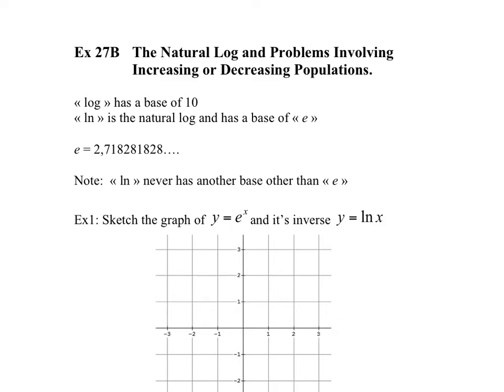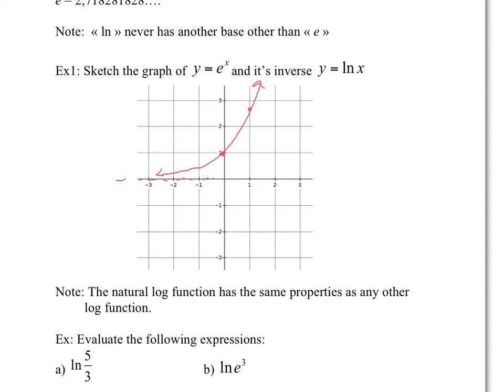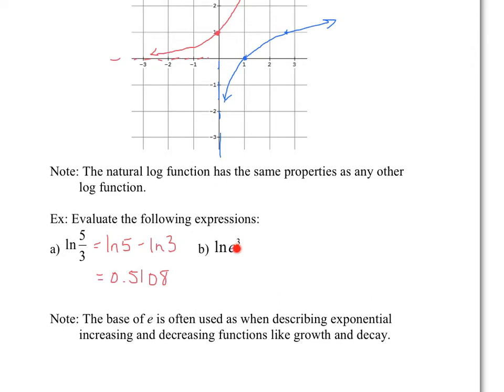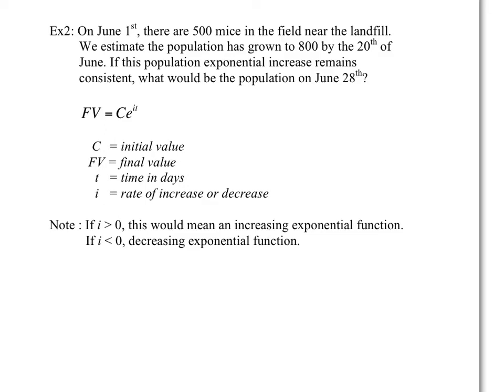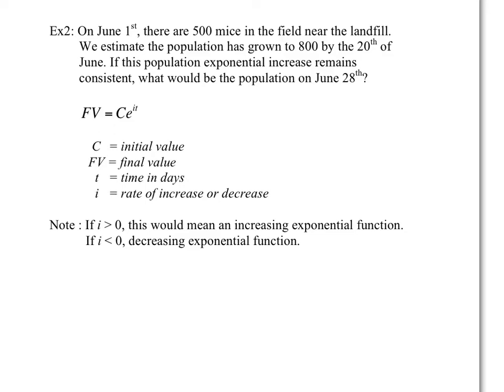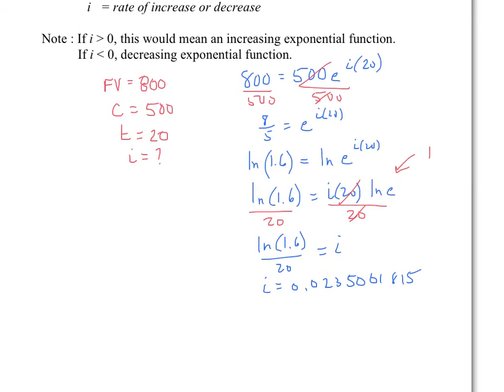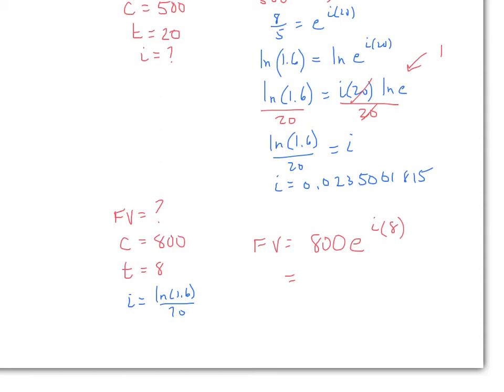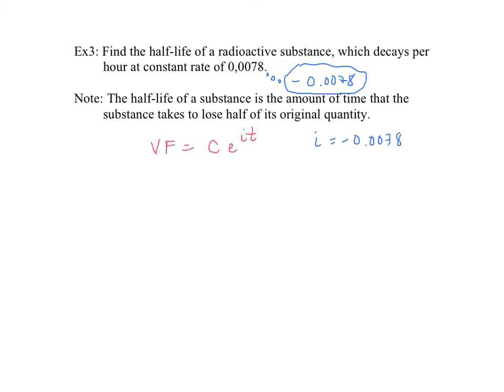Ex27B - Exponential Functions involving Population